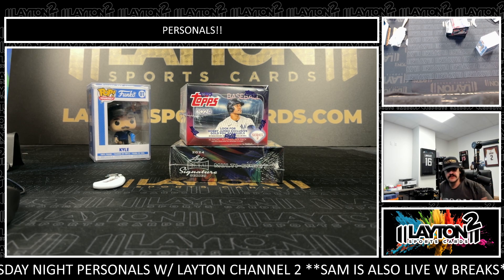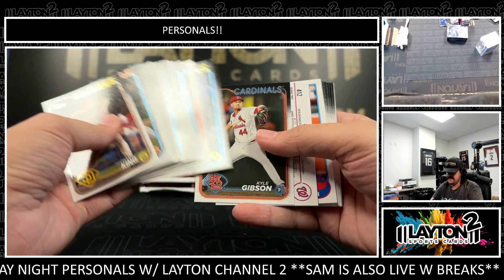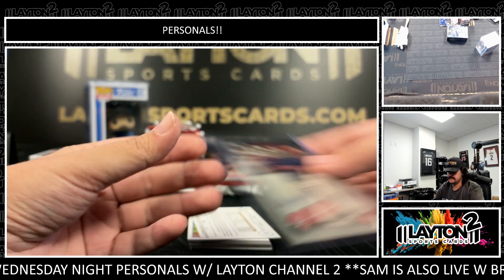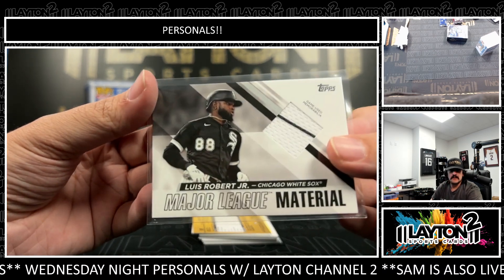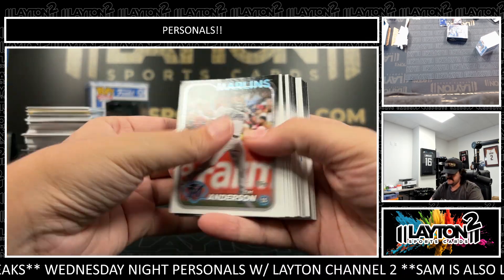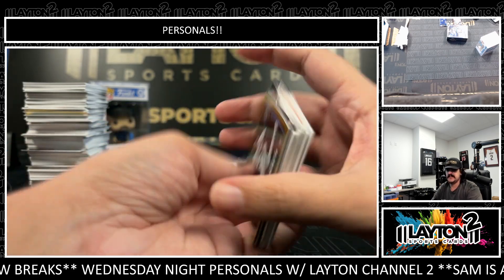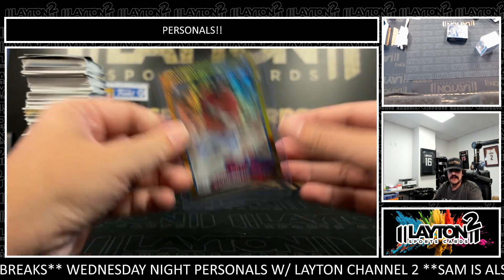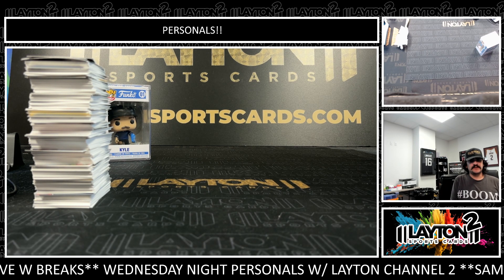1 Box Of 2024 Series 2 Baseball And 1 Box Of 2024 Leaf SIg Series For Douglas G